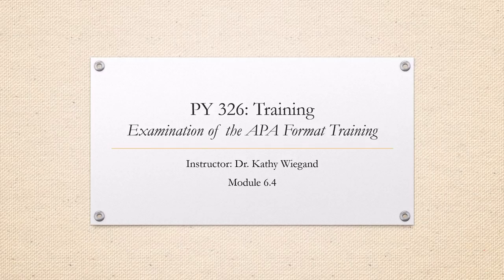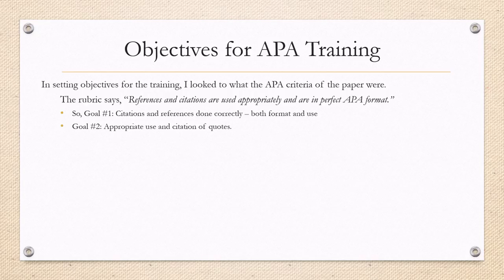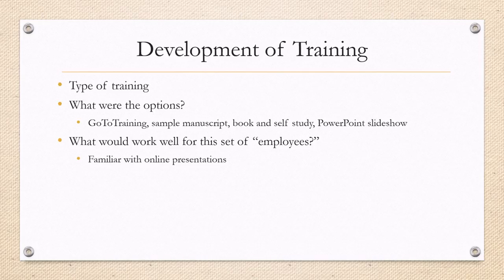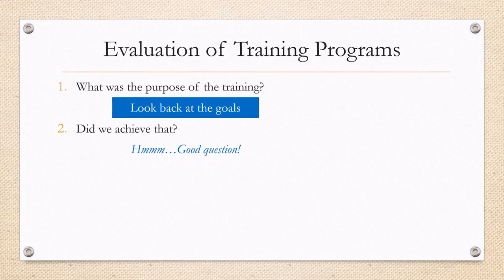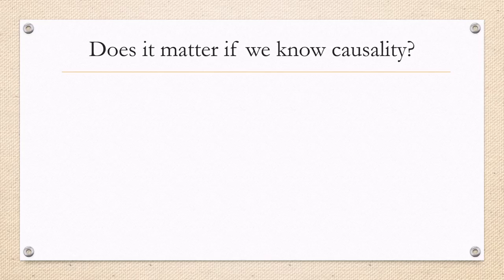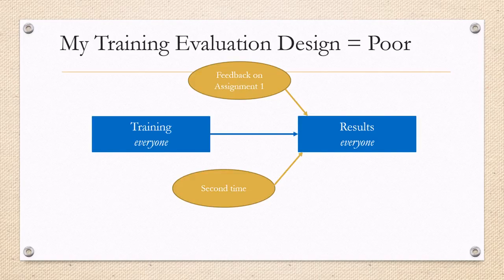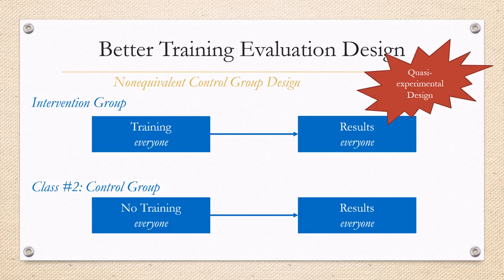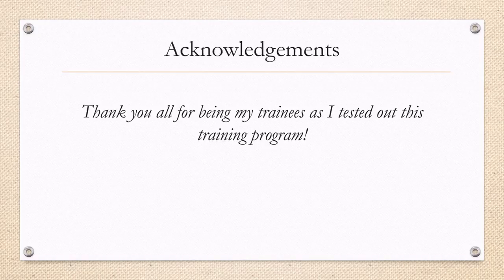Lecture 6 4 Applied Training FINAL Quiz